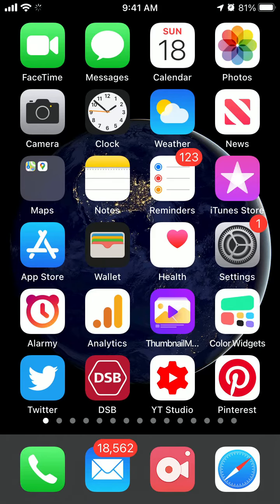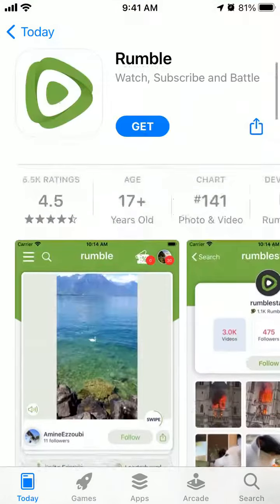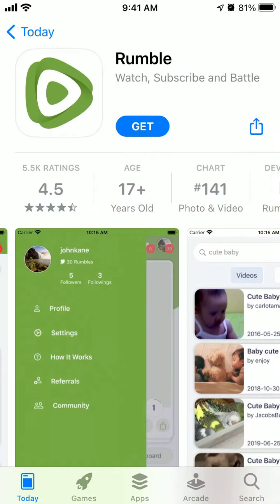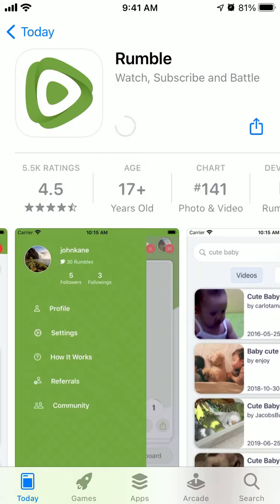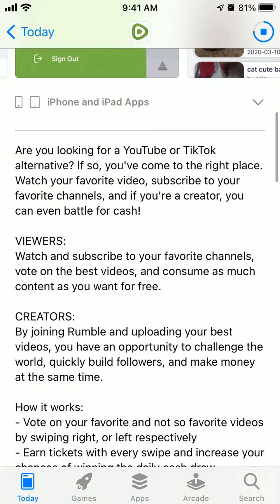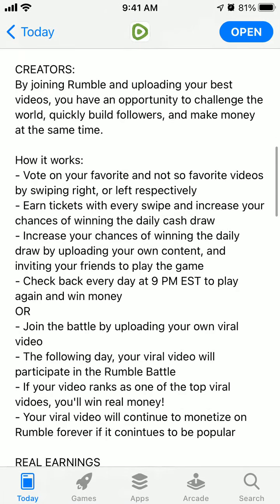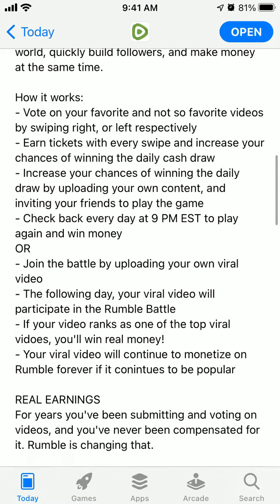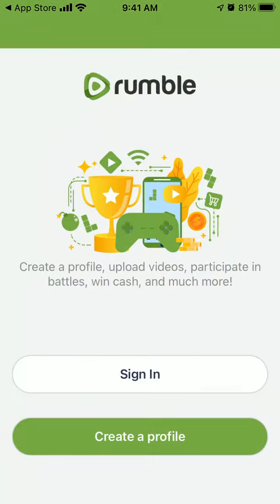How to install RUMBLE app on iPhone?